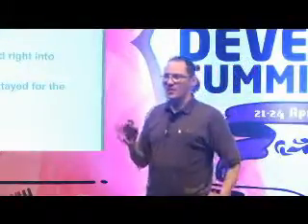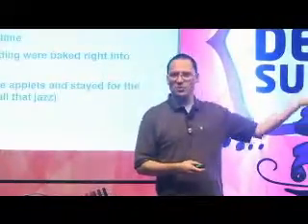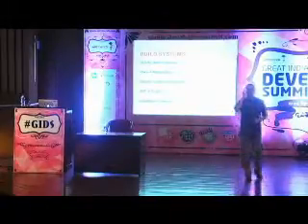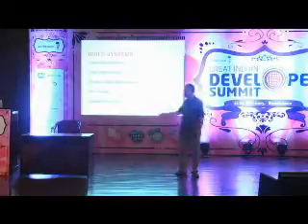Polyglot Programming in the JVM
Speaker: Andres Almiray

The JVM boasts one of the biggest software ecosystems: you will find libraries, components and servers of all sizes, types, colors and flavors; which have made it the choice language for many. However the JVM is open enough to let other languages live in it, these languages provide new features and concepts that the Java language does not have. Some of these languages are even Java friendly. On this session we'll discover the benefits of adding a bit of spice to your Java development skills by exploring Groovy's metaprogramming techniques, Scala's functional side and Clojure's approach to managing concurrency.